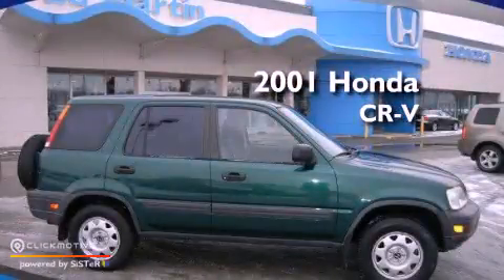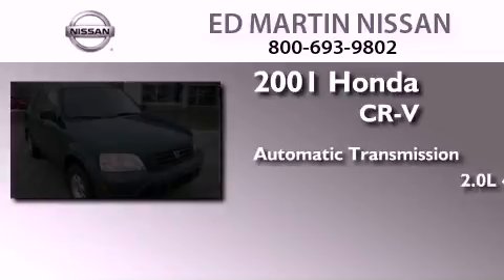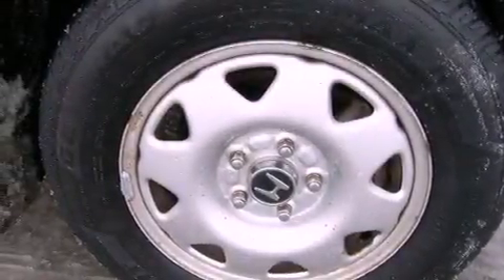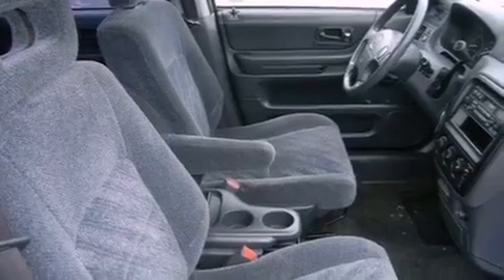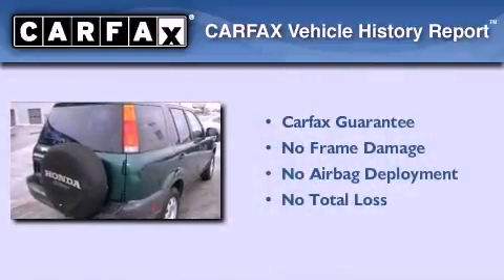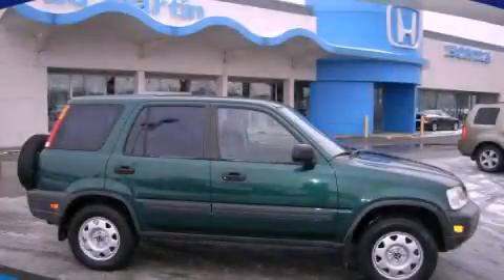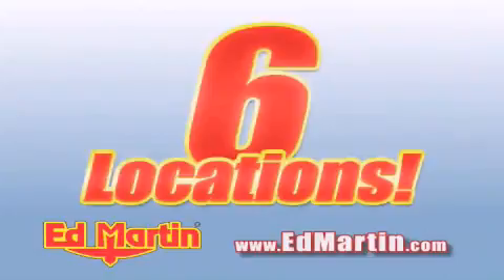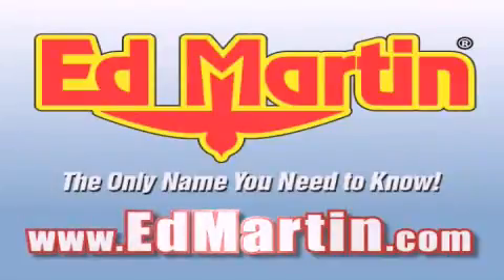2001 Honda CR-V Indianapolis IN 46219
Year : 2001
 Make : Honda
 Model : CR-V
 Engine : Gas I4 2.0L/122
 Trans . : Automatic
 Exterior : Clover Green Pearl
 Miles : 6,500

 Stock : 1P5025